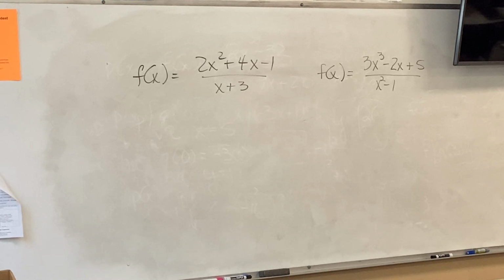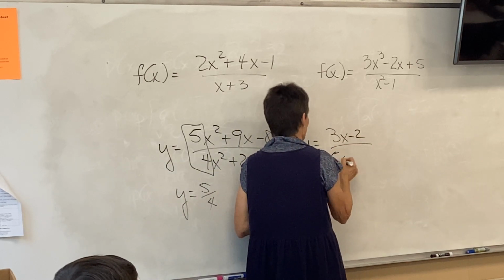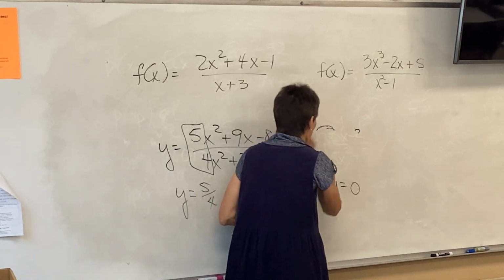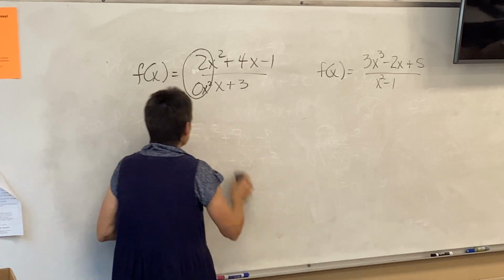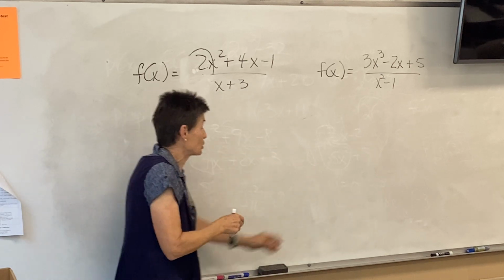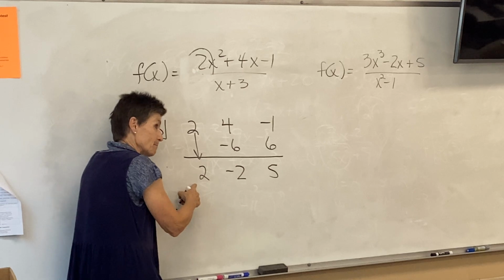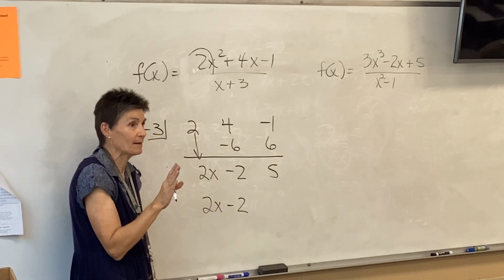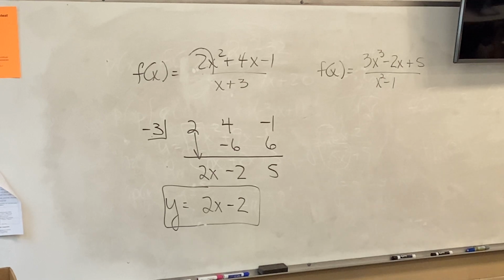Precal X A little bit about end-behavior asymptotes